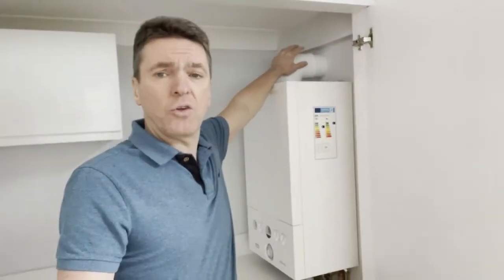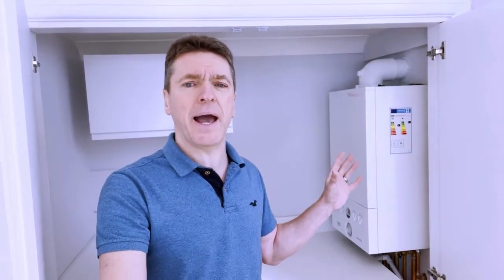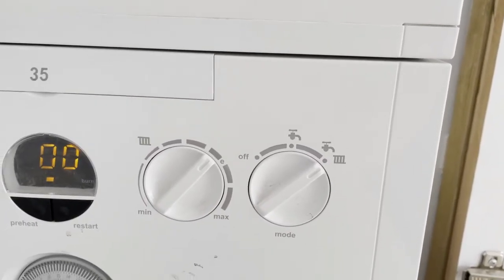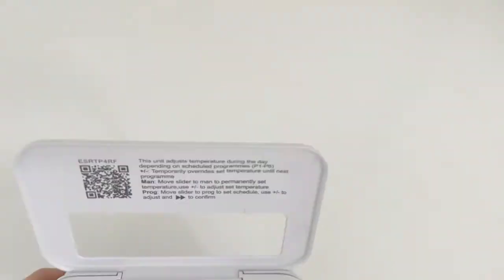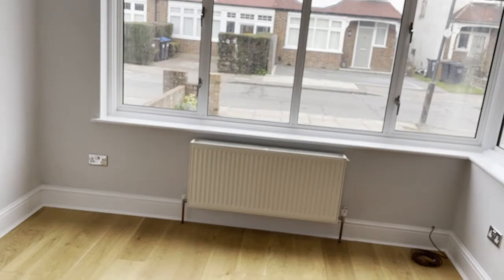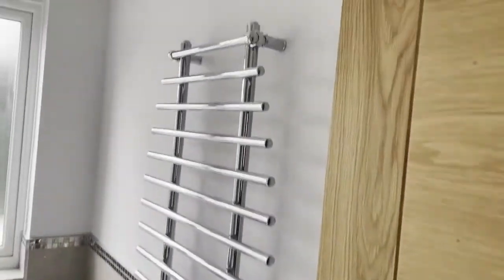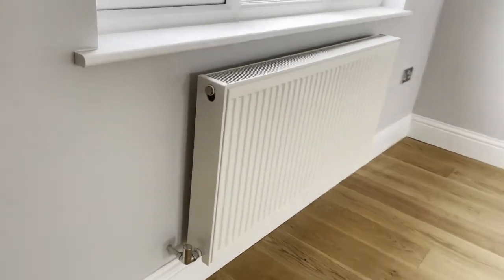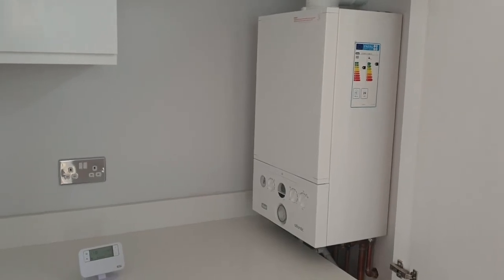House Renovation TOP TIPS - The HEATING SYSTEM - Relocation of New Boiler & Radiators - Part 3 of 13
This video is the 3rd in a Series of videos on the RENOVATION of a 1930's Semi Detached House. If you intend to RENOVATE, REMODEL or EXTEND your house or would like to learn how to become a successful PROPERTY DEVELOPER then this Series of videos is ideal. This is a TOTALLY FREE COURSE in how to renovate your property or to make money from property and development.

We will show you the compete renovation and development project from start to finish and provide detailed information on all aspects of the work.

This video includes:

Removal of old heating system
Reposition and Installation of COMBINATION boiler
Installation of new radiators
New boiler flue
New Central Heating Controls
Discussion on pipework - new or old?
Laying pipes for future use

THANK YOU it is very much appreciated.